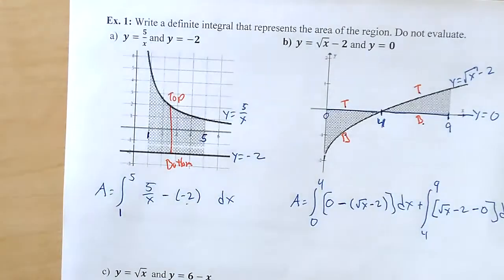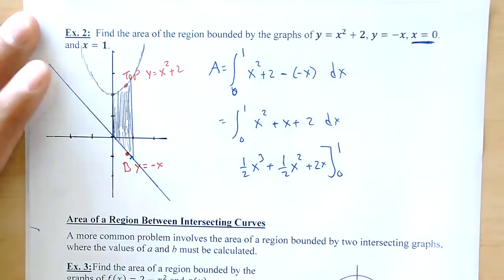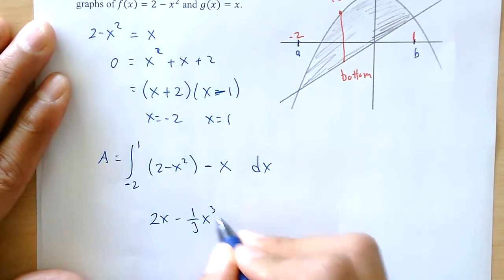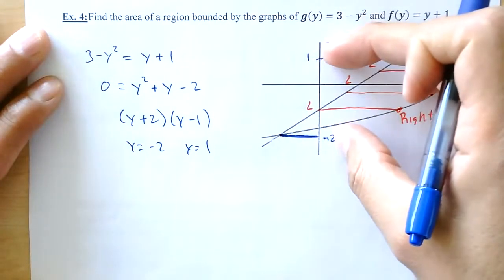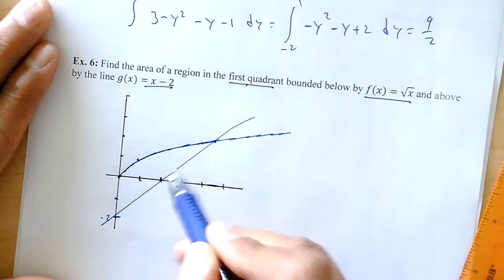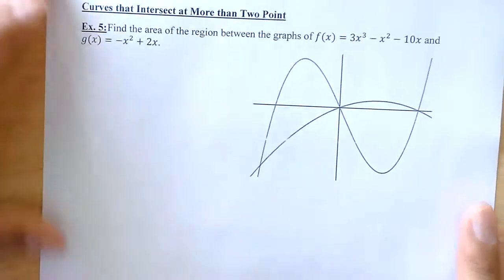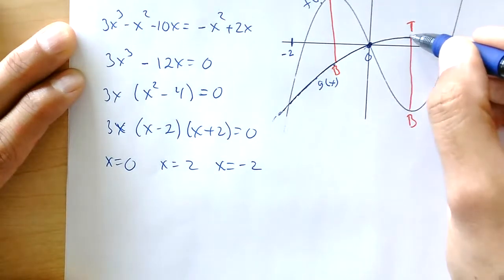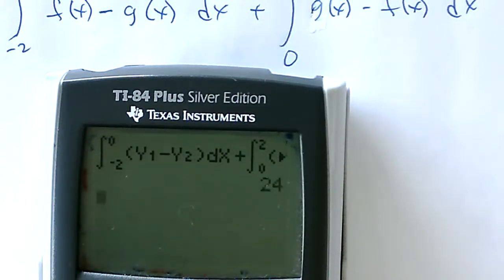7-1 Part 2 Area Between 2 Curves